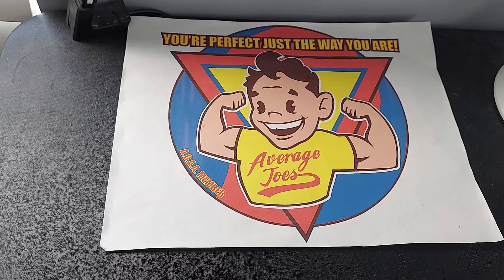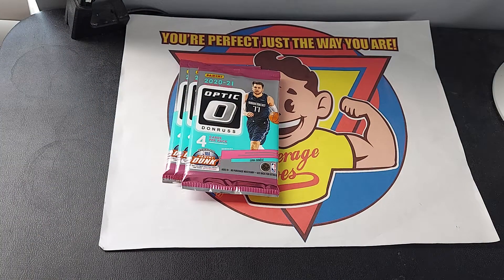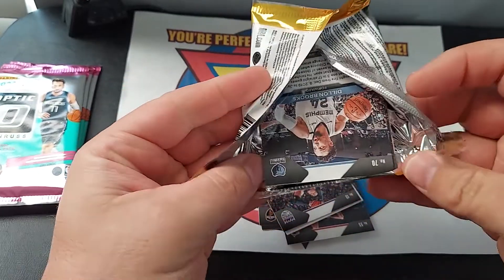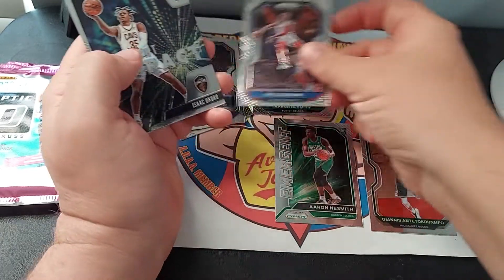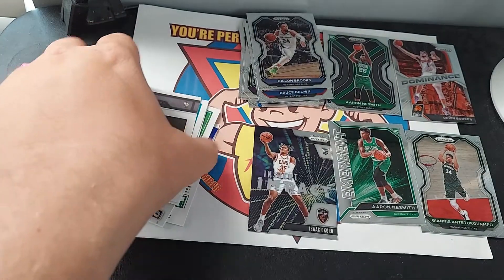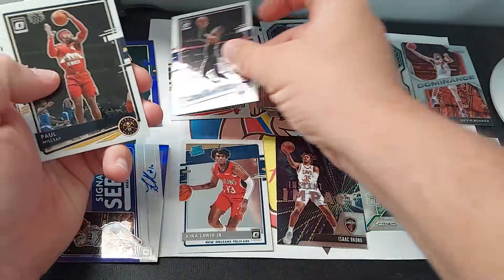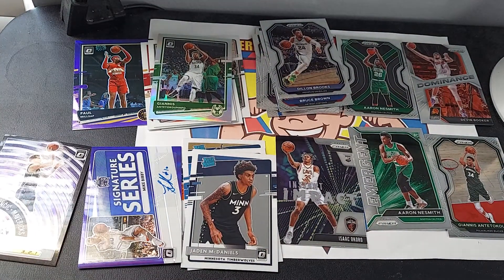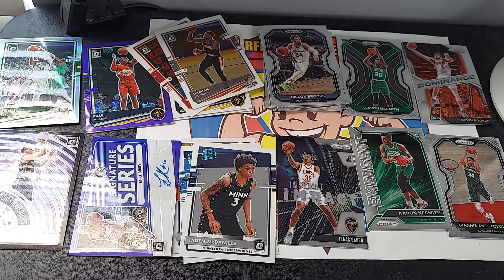Basketball Hanger Box Openings